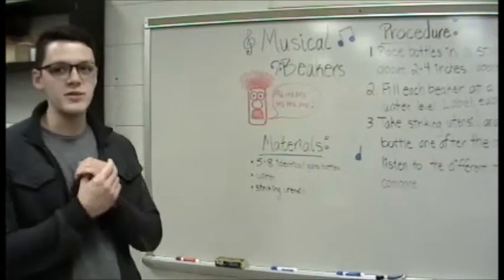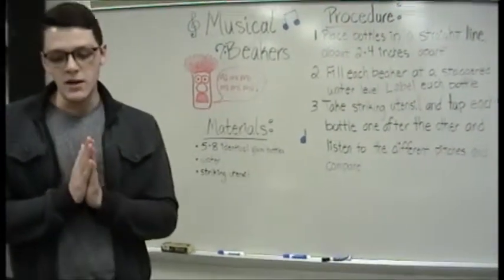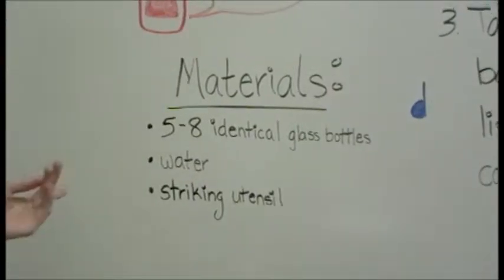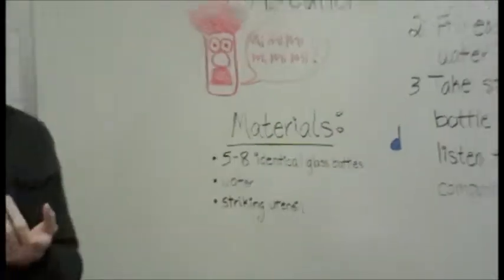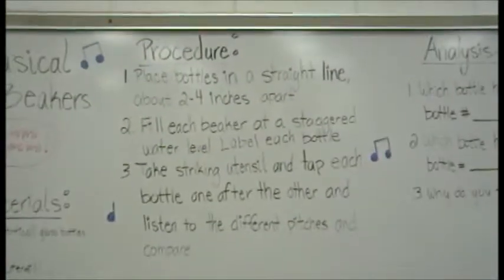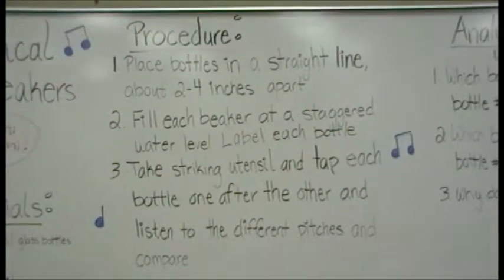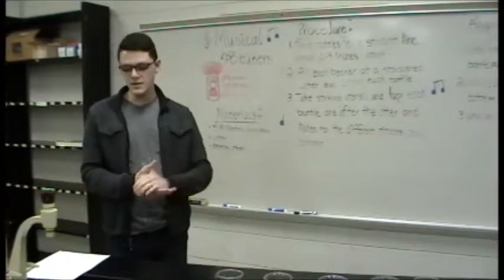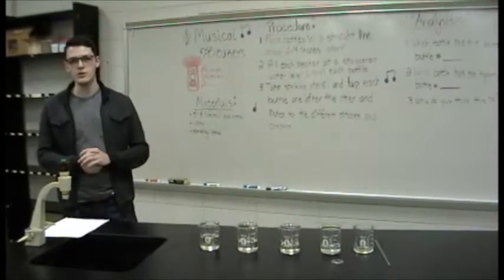General Physics II Lab Demonstration